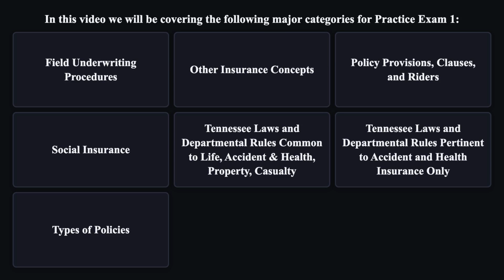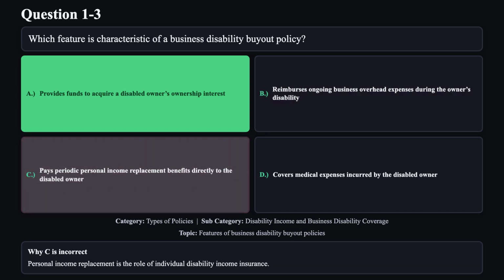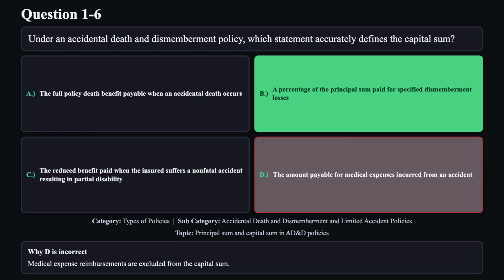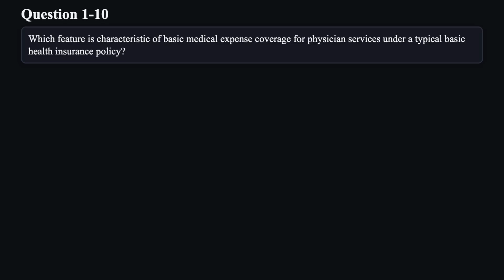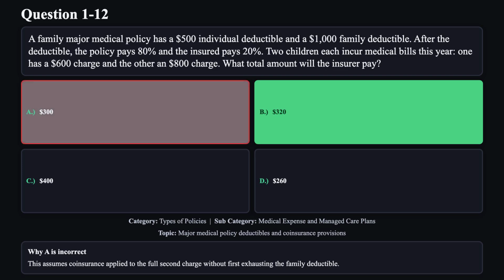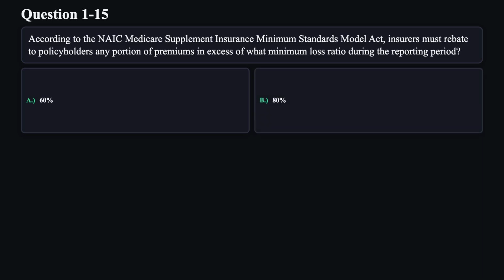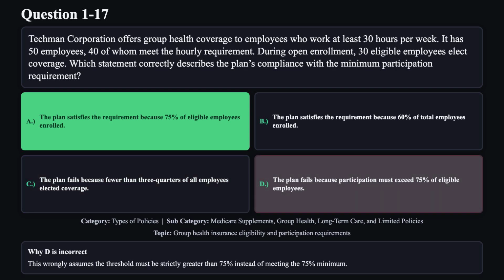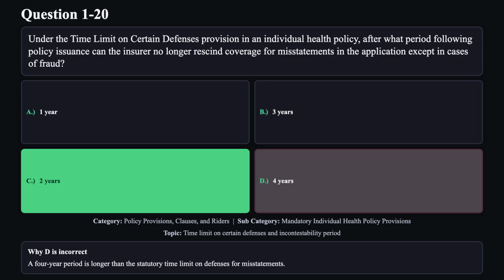Tennessee Accident and Health Insurance Producer Practice Exam (InsTN-Health02) - 20 Questions Free